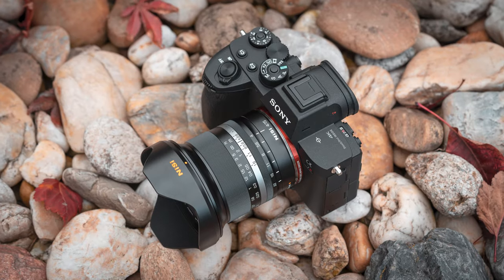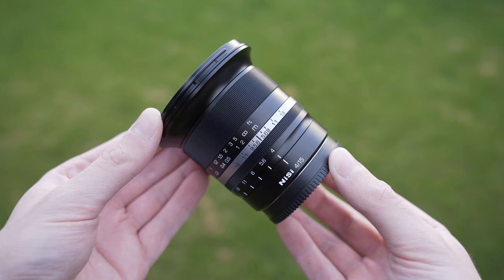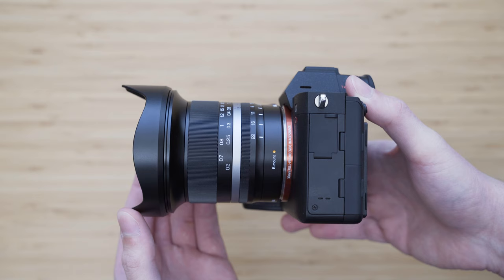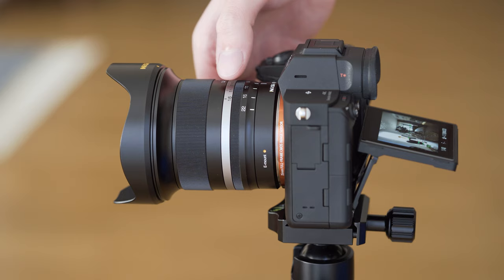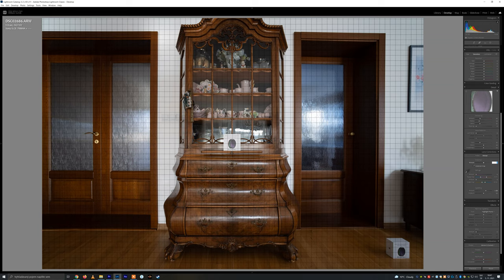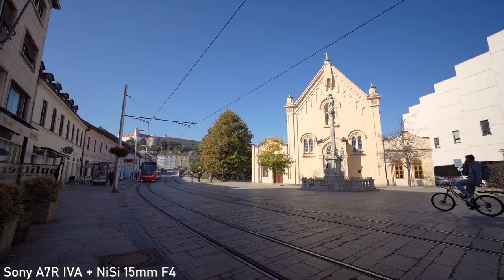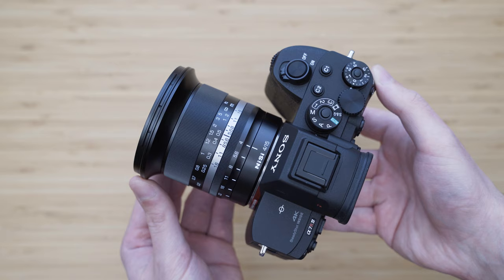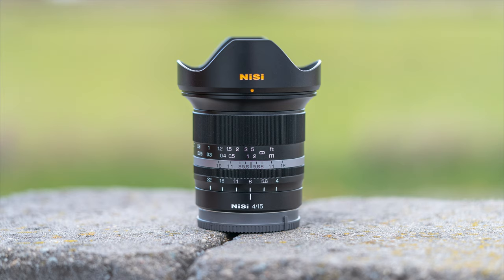NiSi 15mm F4 Review w/ Sony A7R IV - Surprising Performance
NiSi 15mm F4
NiSi Nano IR ND1000 72mm

Sony A7R IV A

Sony A7R IV A - Long Term Review + My Favorite Lenses

My 5 Lens Kit for Sony A7III / A7S III / A7C [ E-mount ]

Sony A7S III - Review After the Hype [ Sony A7S3 ]

Sony A7R III / A7R IIIA 2021 Review - Now is the time

Sony FE 20mm F1.8 G Review w/ Sony A7III - Near-perfect II